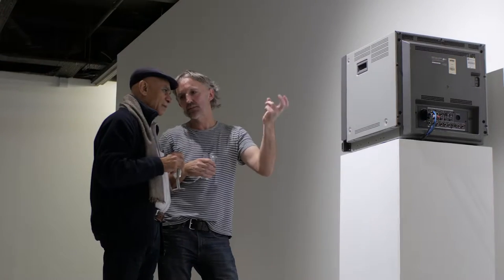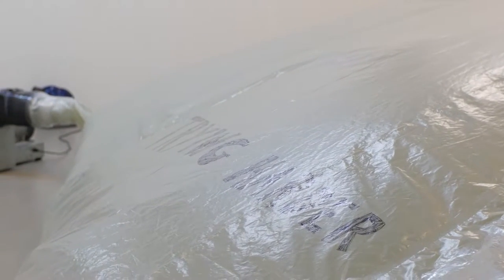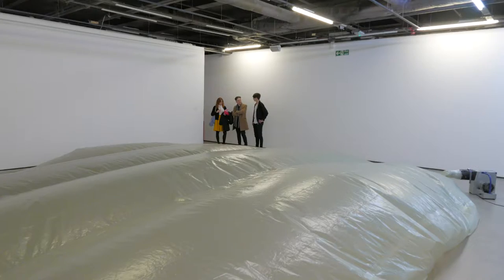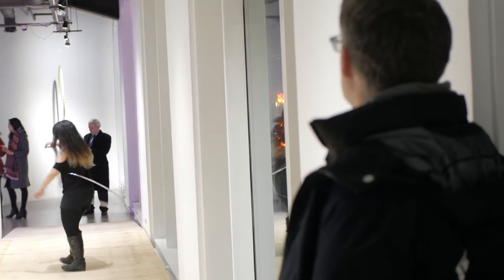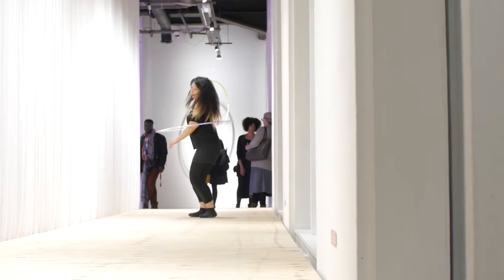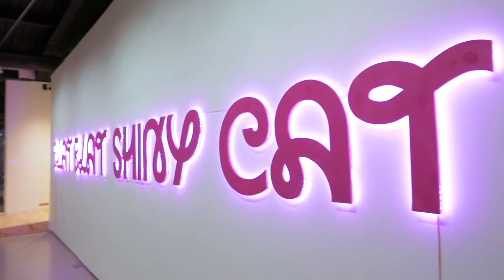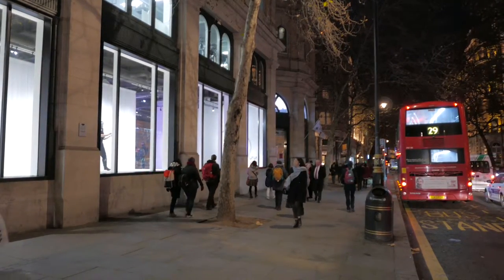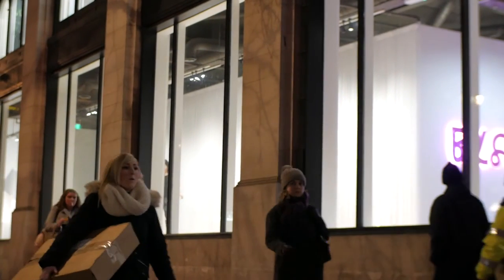2016 KCCUK Open Call II 'Flat Flat Shiny Cat' by Hyemin Son & John Reardon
The Korean Cultural Centre UK (KCCUK) presents Hyemin Son & John Reardon's show entitled 'Flat Flat Shiny Cat'. This artist collective is one of the winners of the KCCUK's 2016 Open Call Exhibition with their proposal being chosen from over 135 applicants by independent panel of jurors: Mark Rappolt (Editor-in-Chief, Art Review), Katrina Schwarz (Curator, British Council) and Sung Hwan Kim (artist).